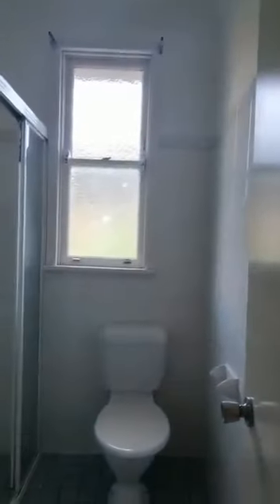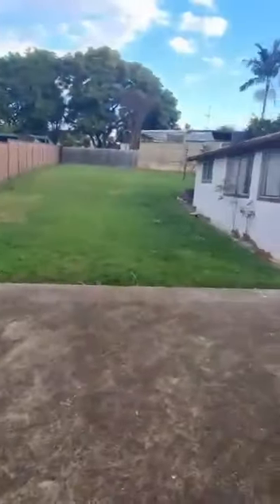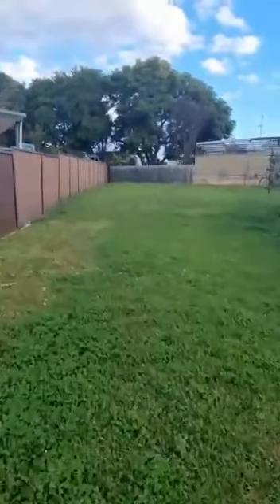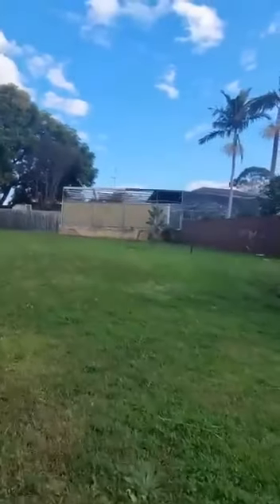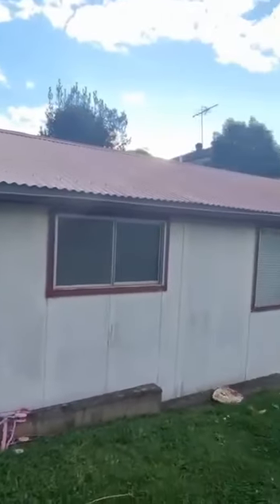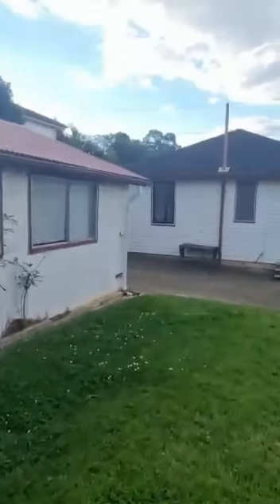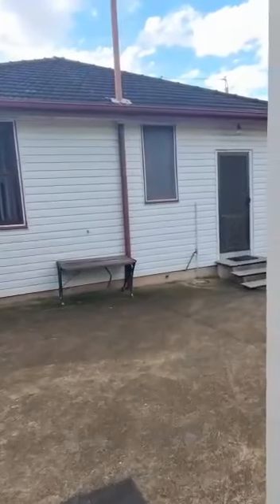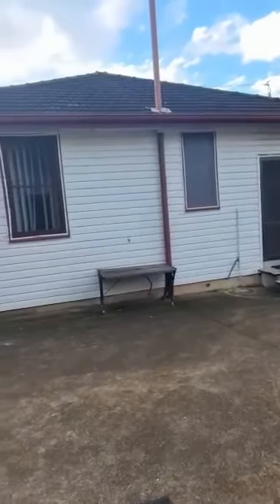66 Northcott Road, Lalor Park - Double Garage - Split Air - Outside Pets allowed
Recently painted three bedroom home, 2 with built-ins, lounge with split air, formal dining, renovated kitchen and bathroom. Double garage with living room currently set up as a  teenagers retreat. HUGE block.
Avail: 28th May 2021
Outside pets
12 month lease